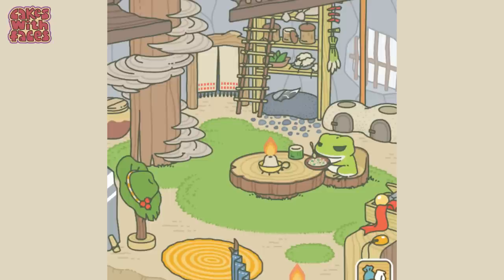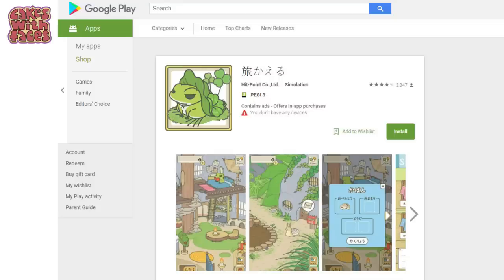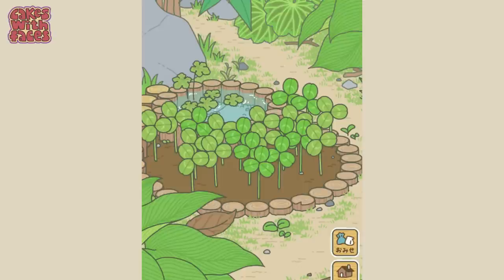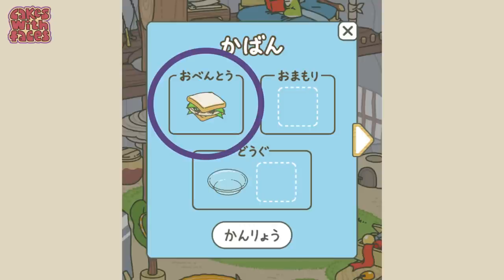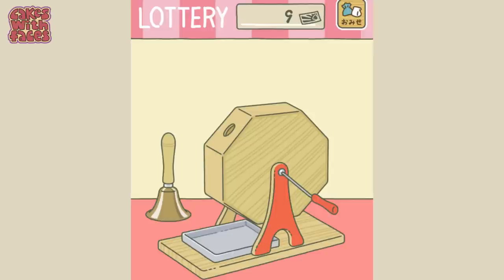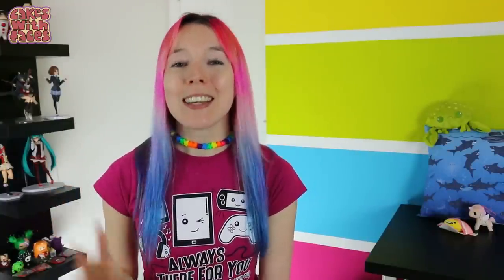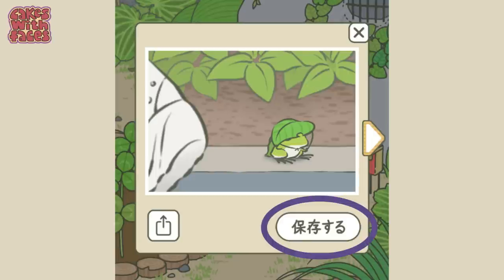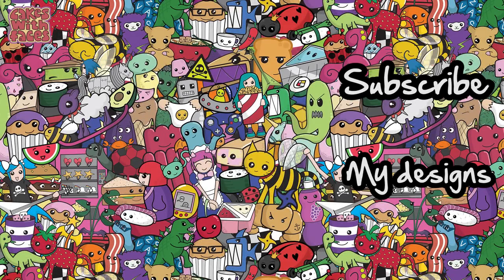How to Play TABIKAERU: Neko Atsume Travelling Frog Game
Tabikaeru is a cute new frog game from the makers of Neko Atsume! Here's how to play it, and some tips for you.

Tabikaeru is a kawaii Japanese game from Hit Point, the company that made Neko Atsume, the cute cat collecting game. For now it's only in Japanese but it's easy to play. Purchase items for your frog and send him travelling, then he brings you back souvenirs and photos! It's such a cute game - the video has all the instructions for how to download it from iTunes and Google Play, and how to play the game. Let me know how you get on in the comments!

Free music created with Jukedeck.